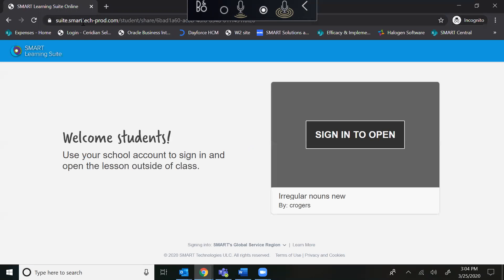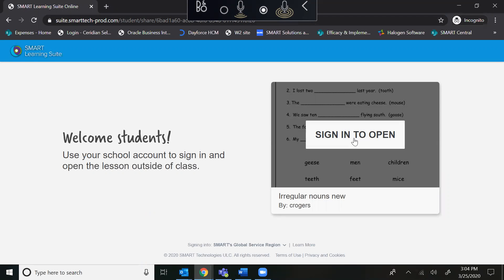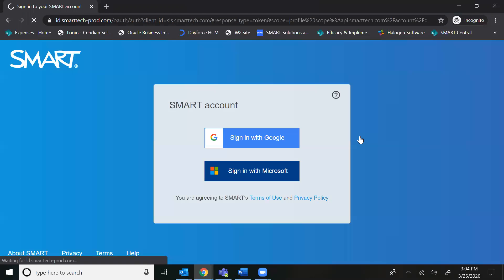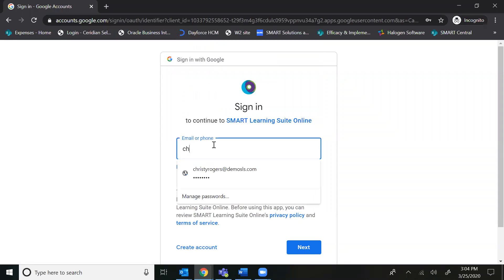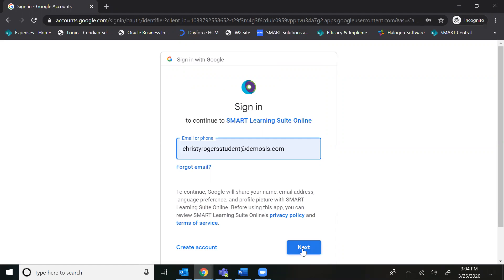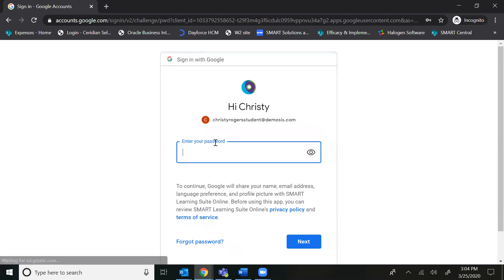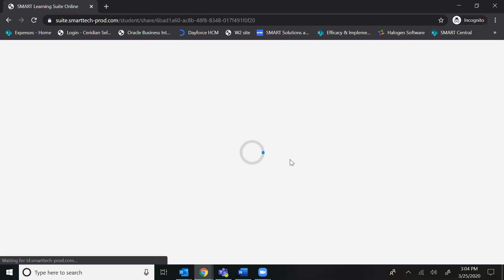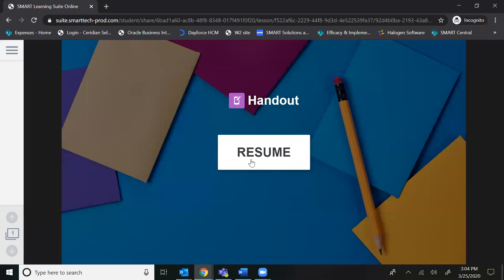For parents: How do I sign into SMART Learning Suite Online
This video shows parents how to sign in using their school provided username/password combo--or with a personal gmail account if schools have not provided a login--to access lessons created for students using SMART Learning Suite Online.